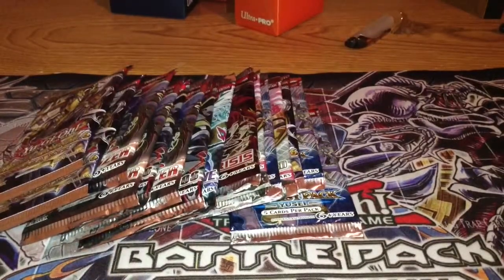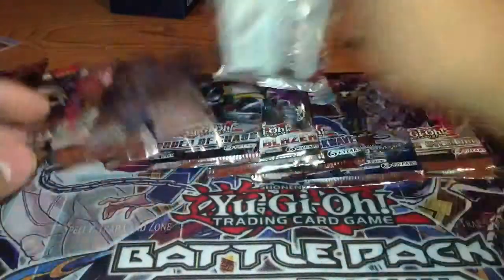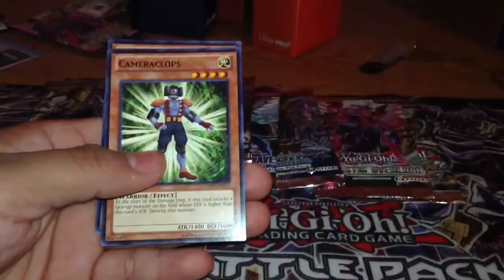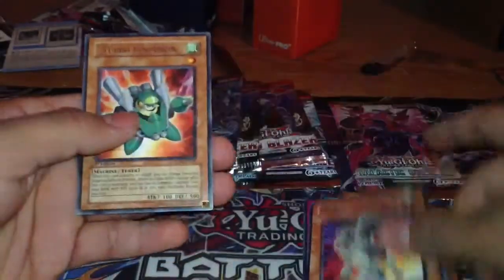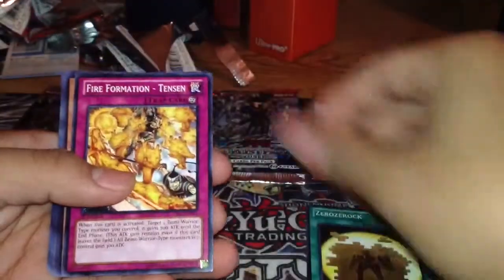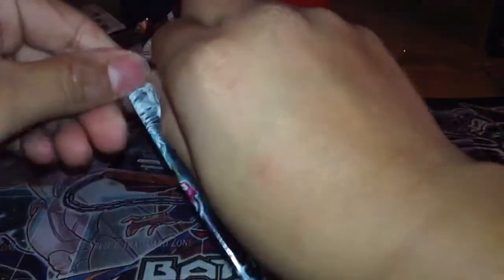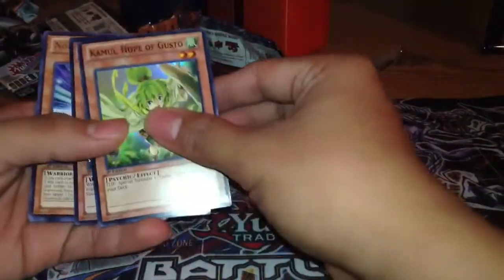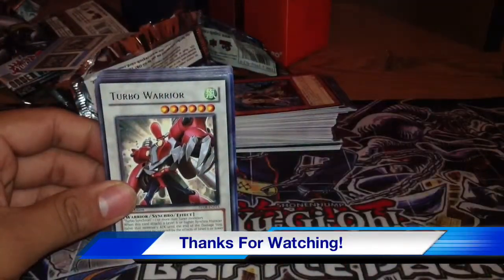Random Packs Opening!